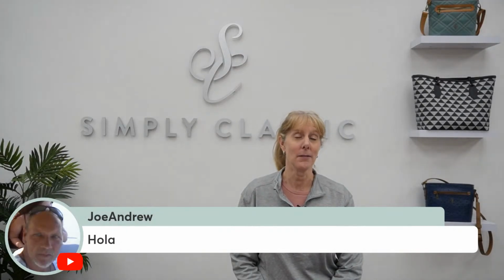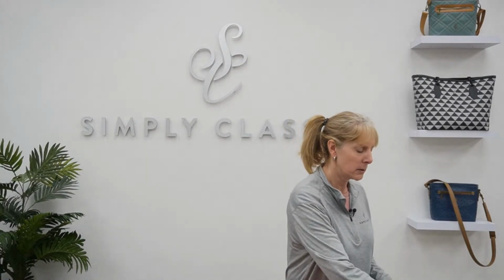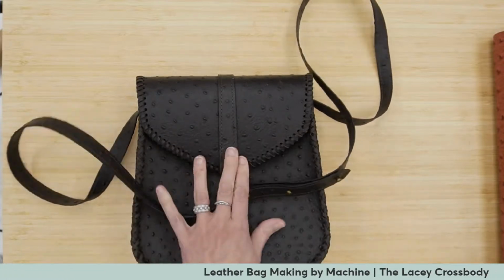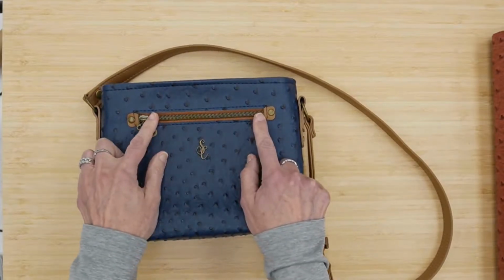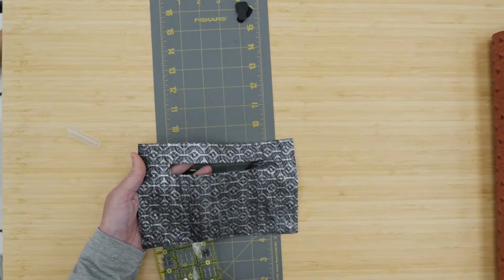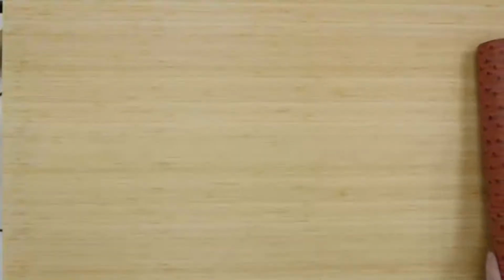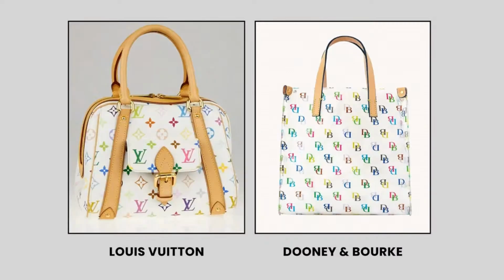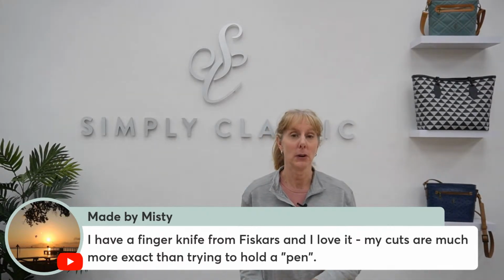Bag Maker's Workroom 3/7/25 – Get Creative with the Burcham Pattern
Welcome to Bag Maker’s Workroom, a weekly livestream with Chris Murphy of Simply Classic. Join us every Thursday at 7 pm ET to discuss all things bag making and more.
This week’s episode includes:
• The Simply Classic Scoop: New classes & events
• Featured Products: The Burcham pattern
• Sharpen Your Sewing Skills: Zipper demo
• The Thursday Thread: The history of Dooney & Bourke
• Artistry Avenue: Bags made by our customers
• Q&A with Chris Murphy

We want to feature your stories and bags in a future livestream!

Sac Bag N Sew Expo (Sacramento, CA, Sept. 12–14)